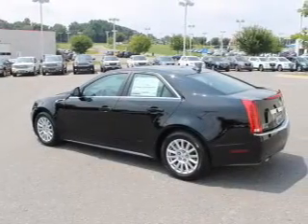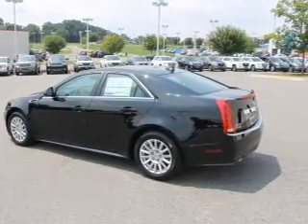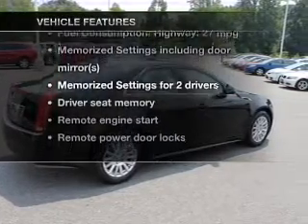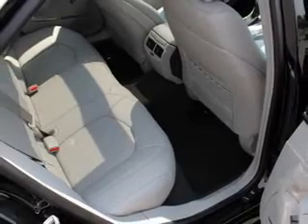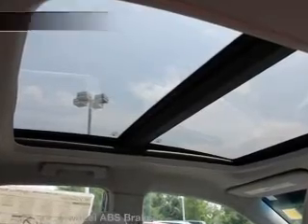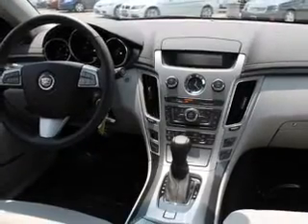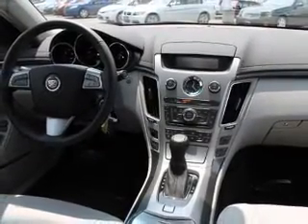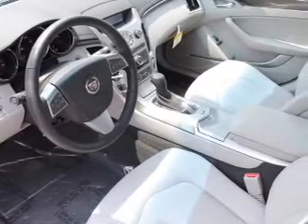2013 Cadillac CTS - Shelby NC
Year: 2013
Make: Cadillac
Model: CTS
Trim: Luxury
Engine: 3.0 liter 6 cylinder 24 valve
Transmission: 6-Speed Automatic
Color: Black Raven
Mileage: 0
Address:
4423 E. Dixon Blvd